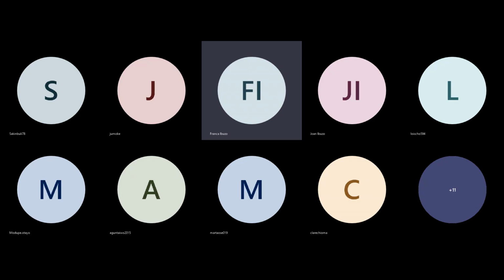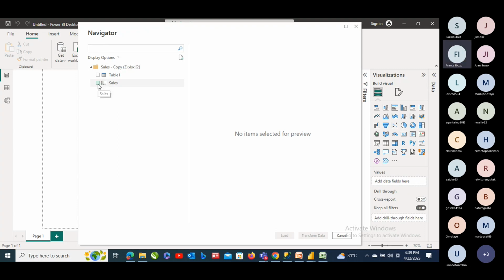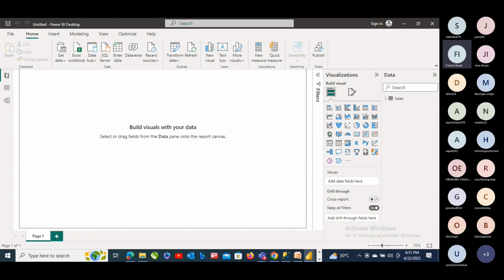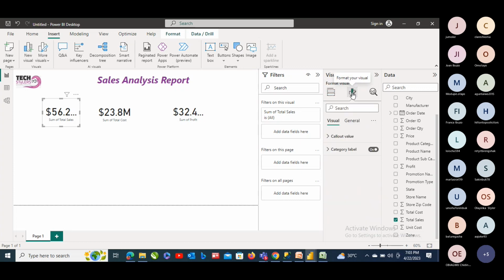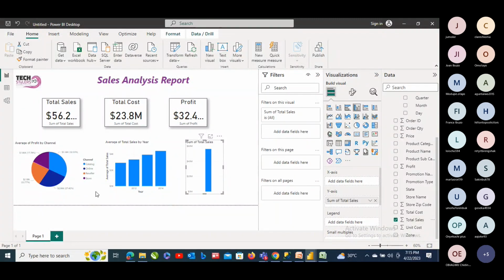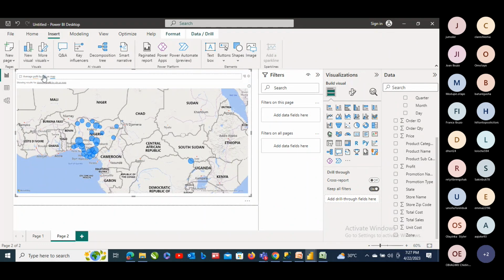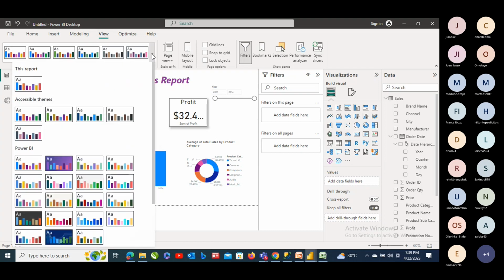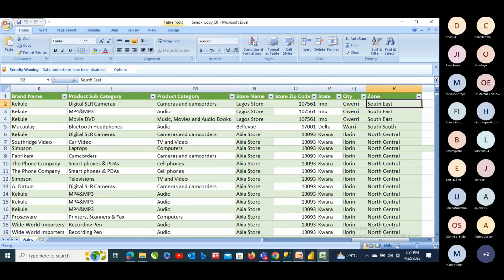Power BI - Fourth Class, 22nd April 2023